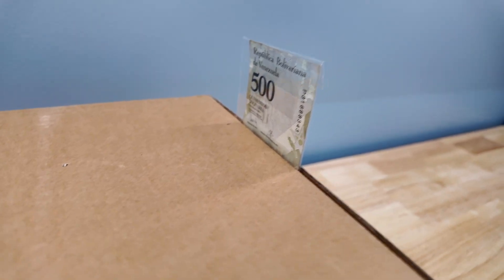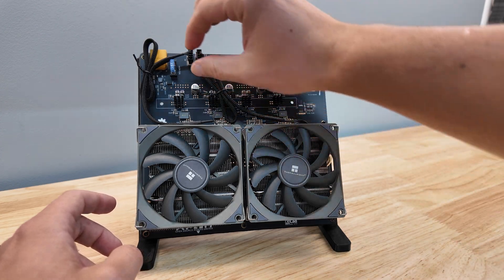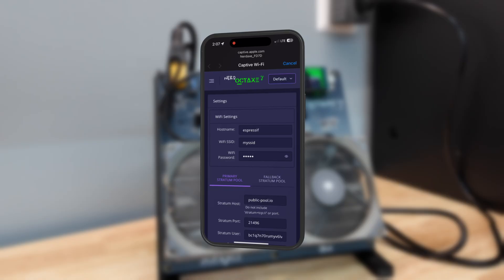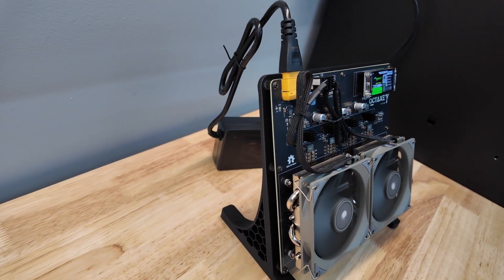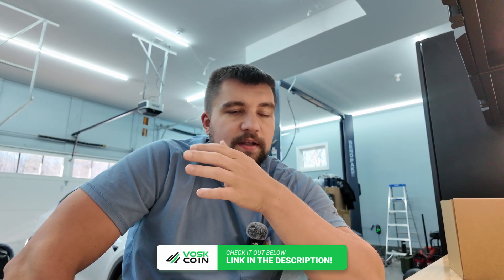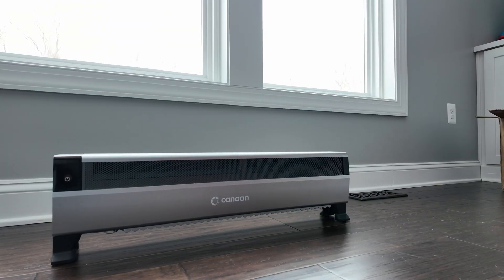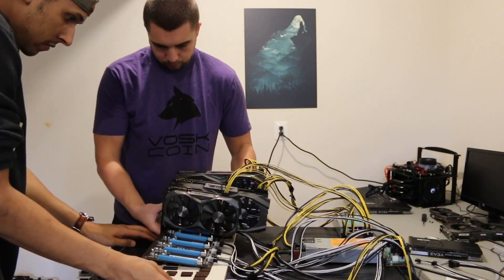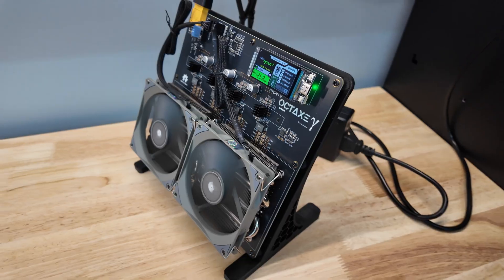BIGGEST Mini Home Bitcoin Miner - NerdOctaxe Review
This is the BIGGEST Mini Home Bitcoin Miner that Could Earn YOU 3.125 BTC at home, and it's silent! This NerdOctaxe is an upgraded Bitaxe with a Nerdminer screen, and is one of the newest and most profitable BTC mining rigs for solo mining in your house. How does the Nerd Octaxe compare to Bitaxes and other WiFi BTC miners?

When will you mine a Bitcoin block?!

There are powerful full-size Bitcoin miners, like the Bitmain Antminer S21, MicroBT whatsminer m60s, and Canaan Avalonminers -- but the Bitaxe is so incredibly interesting, giving you a shot at earning $300k in Bitcoin daily basically, best used as a Bitcoin solo mining miner. The best part about Bitaxes is that they are low-cost open sourced Bitcoin miners, using latest generation Bitcoin mining ASIC chips for high efficiency and low power BTC ASIC mining! The Nerdminer and Nerdaxe projects are also open-sourced evolutions of the Bitaxe miners, so even though Bitronics designed and manufactures and sells these, other Bitaxe manufacturers can also make them as well as you could even DIY your own Nerdaxe or NerdQAxe or NerdQAxe+ or NerdQaxe++ or NerdOCTaxe

⏰ Timestamps ⏰
00:00 Nerd OCT Axe is here!
01:40 The most powerful open-source BTC miner
02:52 How to install your Bitcoin miner?
04:14 How to mine to your Bitcoin address?
06:12 How much electricity does the OCTAXE use?
08:05 Where to put your Bitcoin miner?
09:32 Does this miner make sense?
10:45 Can you mine 3.125 Bitcoin with this?
12:19 This is an impressive machine
13:30 Should you get one?